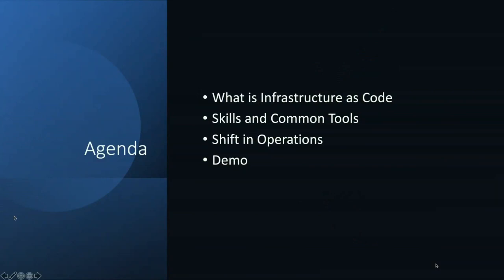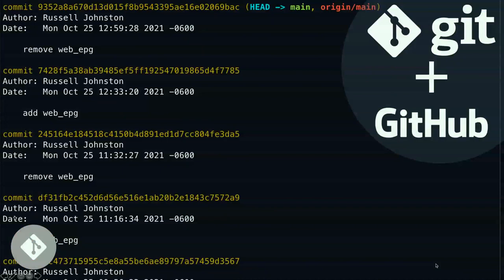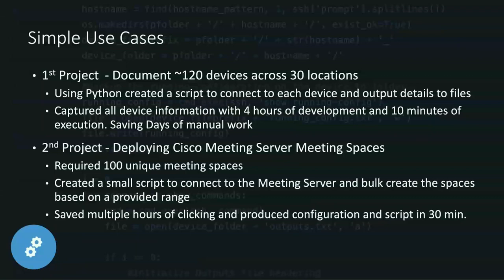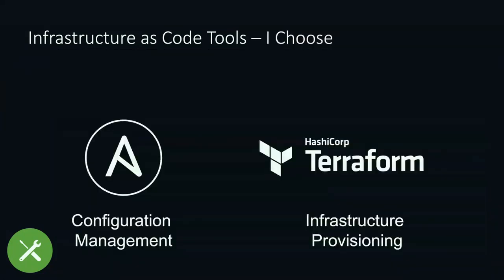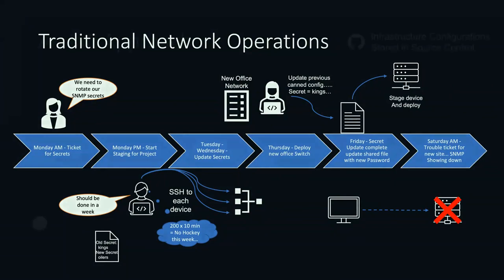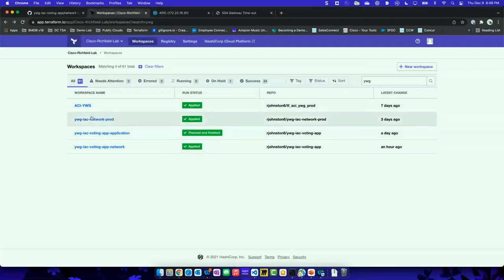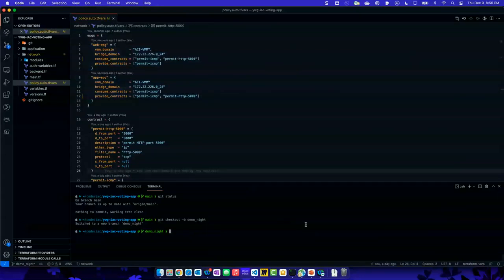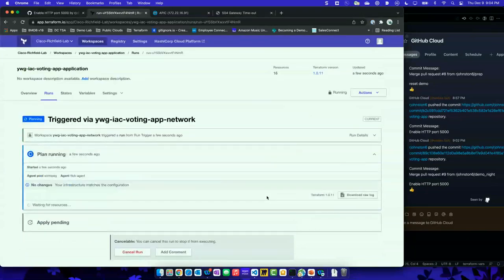Infrastructure as Code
The Southern California Cisco Users Group (SCCUG) holds free Cisco training online every month; everyone is welcome to join and participate.

Speaker:
Russell Johnston, Technical Solutions Architect from Cisco will walk you through his path of network programmability—specifically deploying Infrastructure as Code (IAC). Russell will help you understand what IAC is and how it helps break down silos between IT teams.